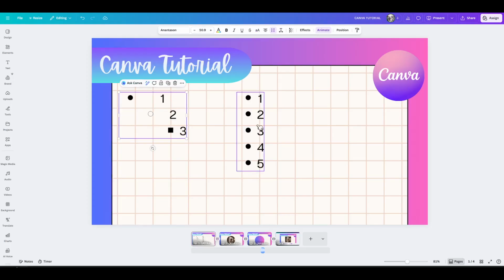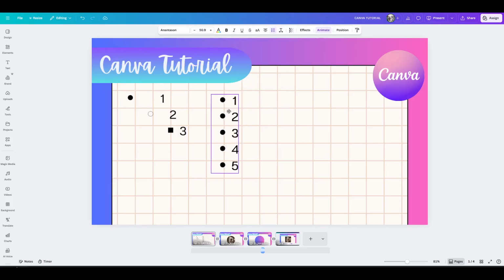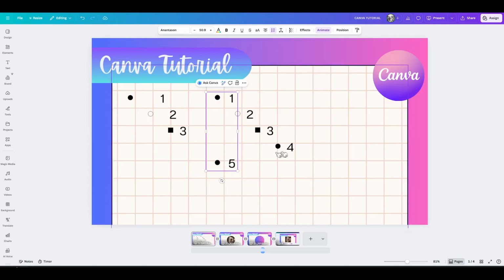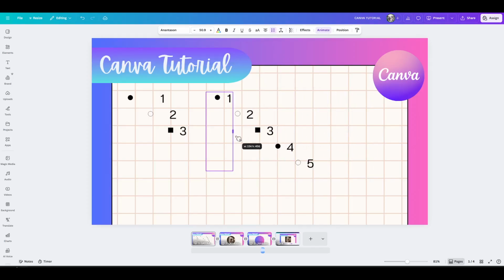How To Add Sub-Bullets In Canva | Canva Tutorial 2025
Learn how to add sub-bullets in Canva using indentation, tab spacing, and text formatting tools. This tutorial shows how to create clean multi-level bullet lists for documents, presentations, and educational designs in Canva.